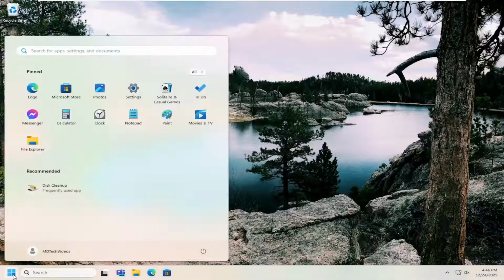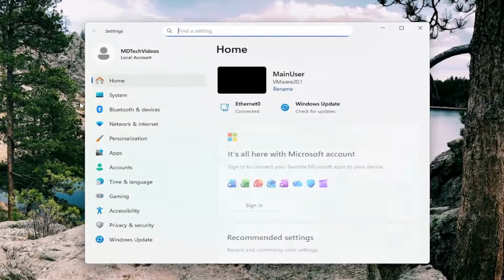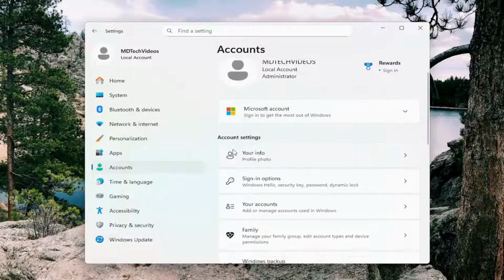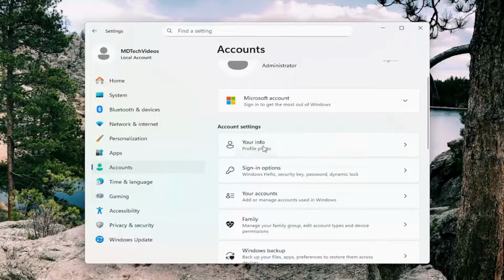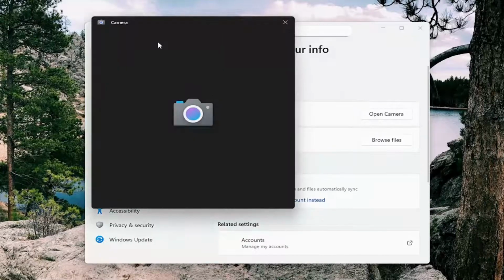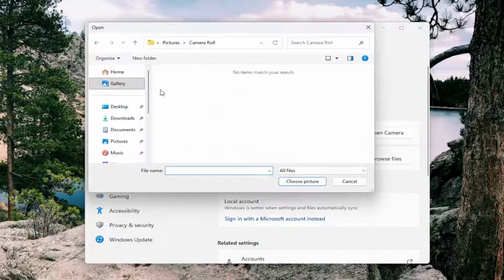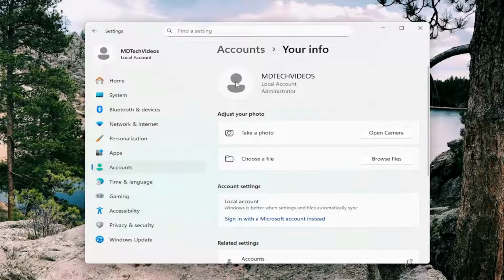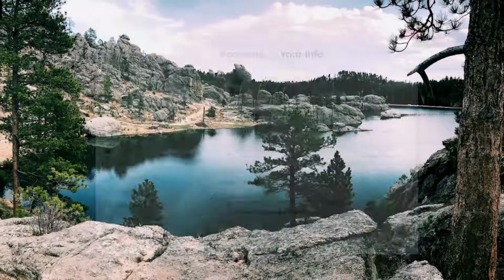How To Change Profile Picture on Lenovo Laptop [Guide]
Changing the profile picture on a Lenovo laptop allows users to personalize their Windows account and create a more recognizable system experience. This tutorial focuses on updating the user account image in Windows, making it easier to identify accounts on shared devices or for professional use. A clear and current profile picture enhances both the visual appeal and usability of the laptop. The guide also emphasizes how simple it is to manage and update profile images for a smoother, more customized Windows experience.

Issues addressed in this tutorial:
Lenovo laptop change profile picture
Update Windows account picture on Lenovo
Set user profile image on Lenovo laptop
Customize Windows login picture
Lenovo user account personalization
Change desktop account photo
Windows profile settings tutorial
Update login screen picture
Lenovo laptop user profile guide
Manage account image on Windows

Maintaining an updated profile picture improves account recognition and adds a personal touch to your Lenovo laptop. This tutorial explains the benefits of keeping your Windows account image current for both personal and professional use. Users can easily adjust profile pictures to reflect their style or organizational branding. Properly configured account images enhance the overall aesthetics and functionality of Windows on Lenovo devices.